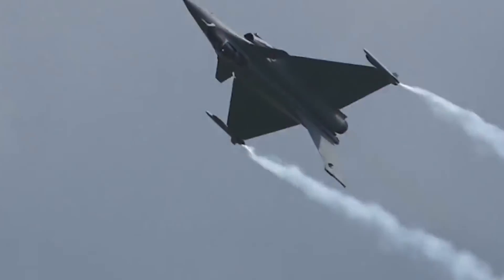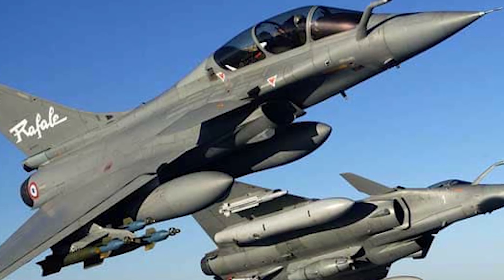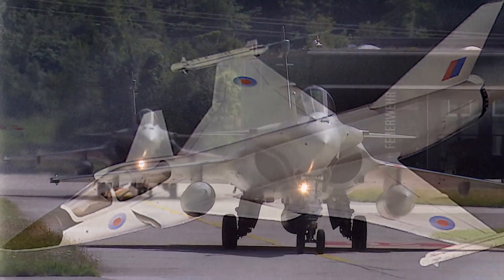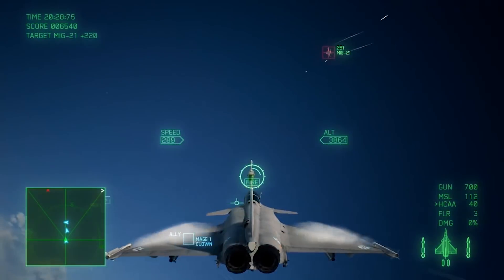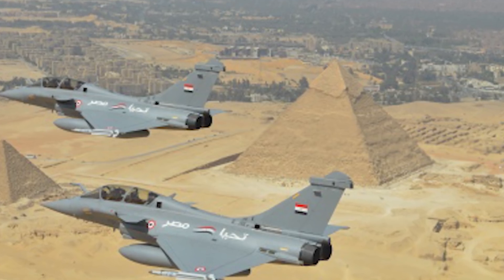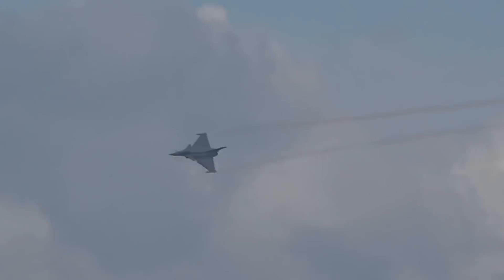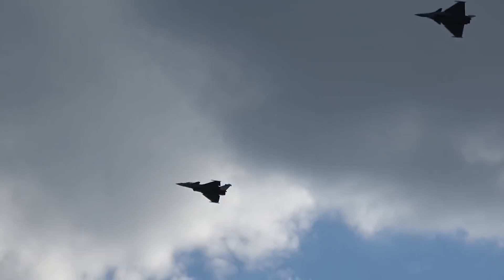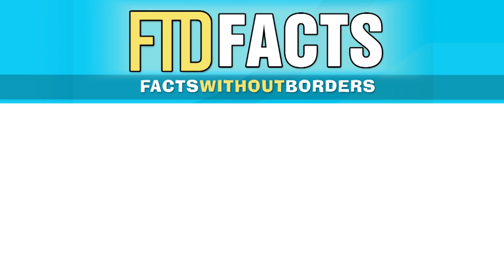10 + Surprising Facts About The DASSAULT RAFALE Fighter Jet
10 + Surprising Facts About The DASSAULT RAFALE Fighter Jet

The Dassault Rafale is a French twin-engine, canard delta wing, multirole fighter aircraft designed and built by Dassault Aviation